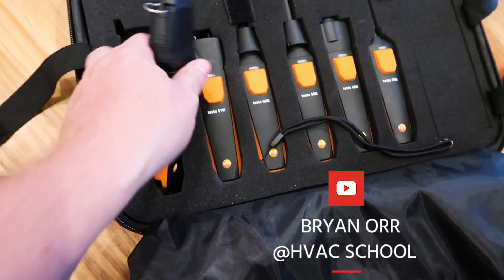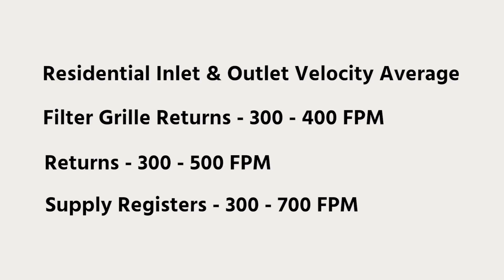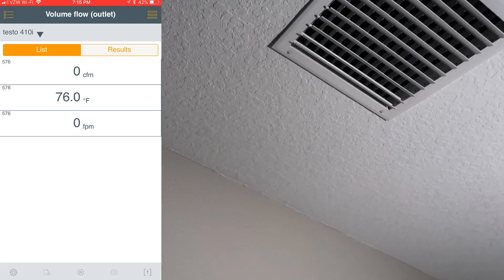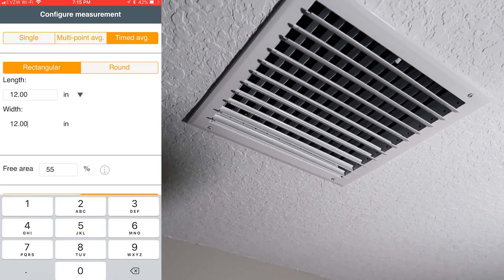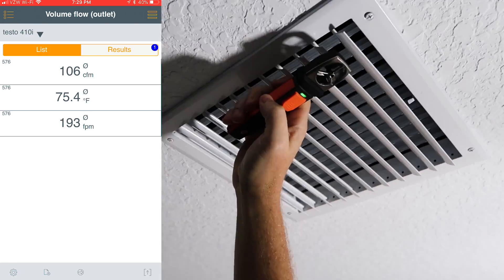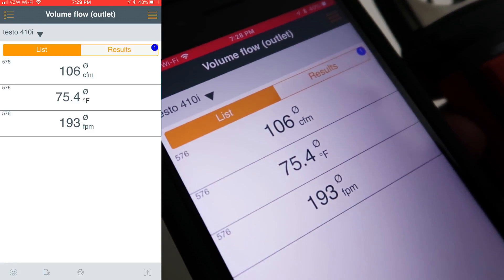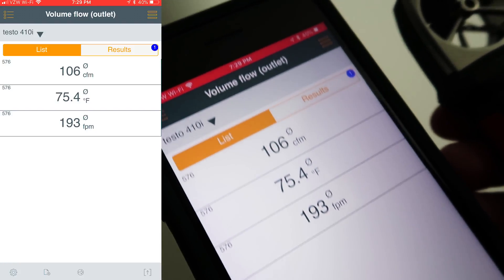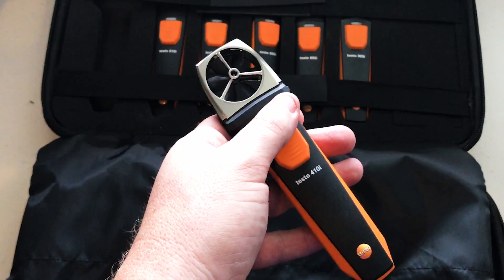Measuring Air Velocity using Testo 410i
Bryan with HVAC School measures air velocity using Testo 410i from the new expanded Testo Smart Probes Case. We show how to use the volume flow outlet app in the Testo smart probes app to calculate air velocity and air volume flow.

In general, we'll want to see residential HVAC equipment with air velocities between 300 and 700 feet per minute (depending on the outlet type and location). You can use the Testo Smart Probes app to set up a timed average duct traverse. After you type in the specs of the equipment you're measuring, you can run the clock and hold the Testo 410i up to the vent you're measuring from.

In this case, we ran a test for 46 seconds and stopped the test. The 410i picked up 106 CFM and 193 feet per minute (we intentionally kept the velocity that low for noise reduction purposes and had oversized ducts).